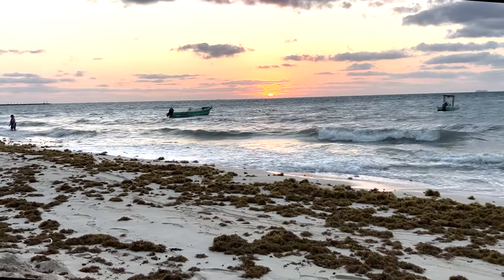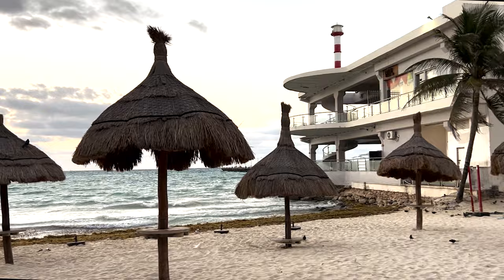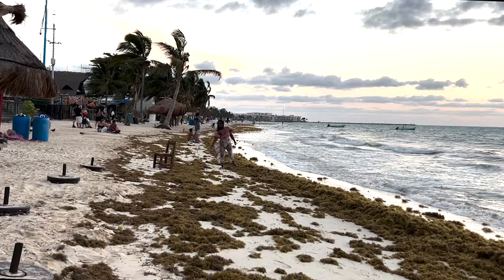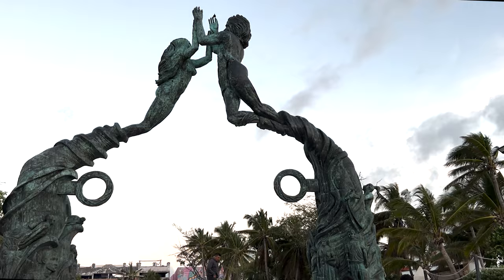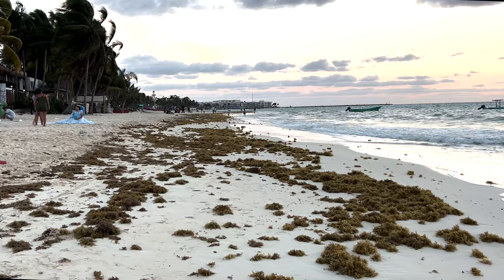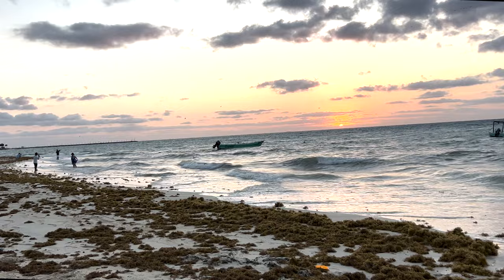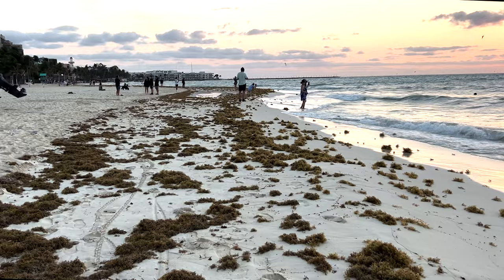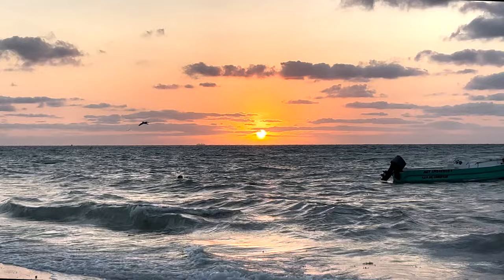PLAYA DEL CARMEN BEACH SEAWEED UPDATE - ACCEPTABLE?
This video will take you to Playa Del Carmen Beach in Mexico and provide information and an update on the seaweed situation. This video was shot at sunrise. They have announced the official beginning of seaweed season. The government has now put in place a plan to minimize the affects of seaweed on tourism. The plan includes 8600 meters of barrier out at sea held by anchors on the sea bottom, different boats that pick the seaweed up out at sea before it gets to shore and a number of machines and workers on the beach. There is an abnormal small level of seaweed compared to last year at this time.

Playa del Carmen is a coastal resort town in Mexico, along the Yucatán Peninsula's Riviera Maya strip of Caribbean shoreline. In the state of Quintana Roo, it’s known for its palm-lined beaches and coral reefs.

Need gear for your adventures? HERE IS MY TRAVEL/YOUTUBE GEAR

GoPro HERO10 Black
Zhiyun Smooth 5 Gimbal Stabilizer
SanDisk 64GB Ultra microSDXC UHS-I Memory Card with Adapter
AmazonBasics 60-Inch Lightweight Tripod with Bag
Smartree Selfie Stick
SanDisk 256GB iXpand USB Flash Drive Flip SDIX90N-256G
DJI Mini 3 Pro – Lightweight and Foldable Camera Drone

Playa Del Carmen
Portuguese Man of War Jellyfish
Hilton Playa del Carmen, an All-Inclusive Adult Only Resort
Wyndham Alltra Playa Del Carmen, Adults Only – All-Inclusive Resort
Grand Hyatt Playa del Carmen Resort
Playa Del Carmen Portuguese Man of War Jellyfish
Playa Del Carmen Portuguese Man of War Jellyfish stings
Beware Playa Del Carmen Portuguese Man of War Jellyfish stings
Zenzi Beach Playa Del Carmen Mexico
Toxic Seaweed is back in Playa Del Carmen Mexico
Playa Del Carmen Playa 88
Playa Del Carmen Playa Punta Esmeralda